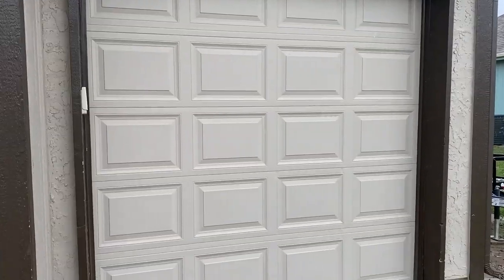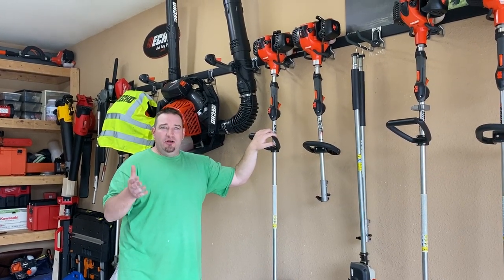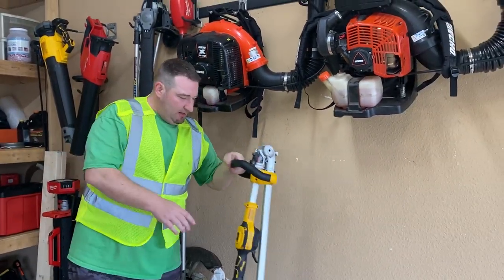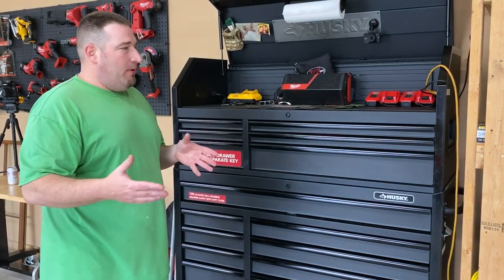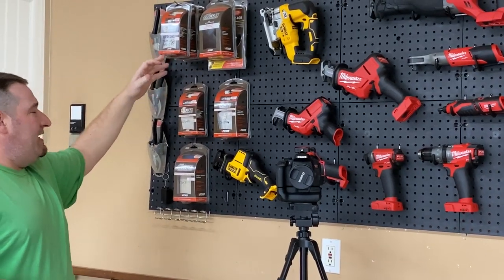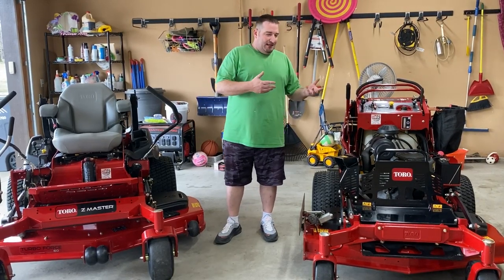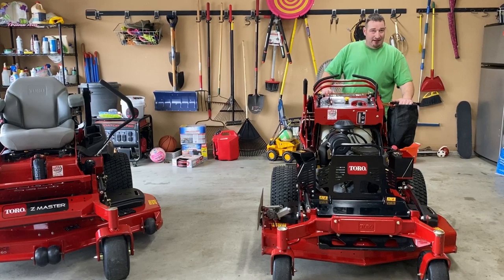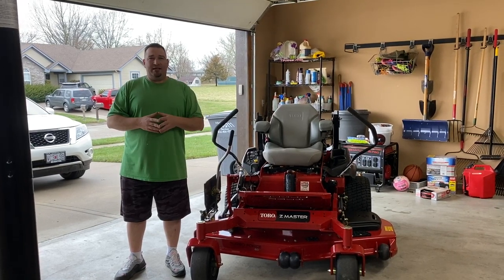2020 Lawn Care Setup, The Ultimate Solo Setup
Whats up everyone? You asked for it and here it is. My whole setup and even a garage tour. Everything you have asked for all in one video. Enjoy!!

►Editing Programs

2018 Toro Z Master 3000 Series 60"
2017 Toro Grandstand 48"
2016 Toro Personal Pace 22"
ECHO PB-8010T
2 ECHO PB-770T
ECHO SRM-2620
ECHO SRM-2620T
ECHO SRM-280T
ECHO SRM-3020T
ECHO PAS-280
ECHO ES-250
ECHO PB-2520
ECHO PE-225
ECHO PE-266S
ECHO HC-152
ECHO CS-590
2018 Load Trail 7x16 Trailer